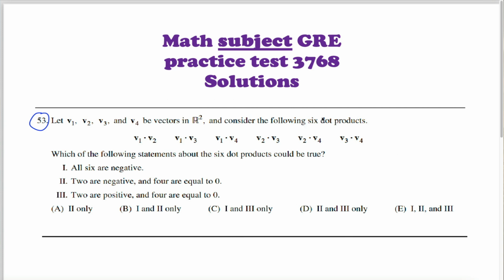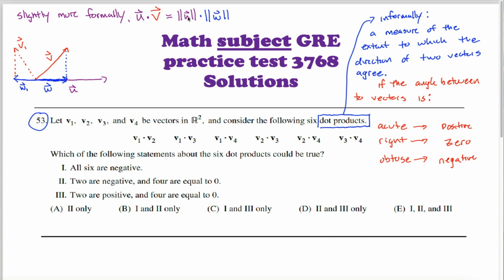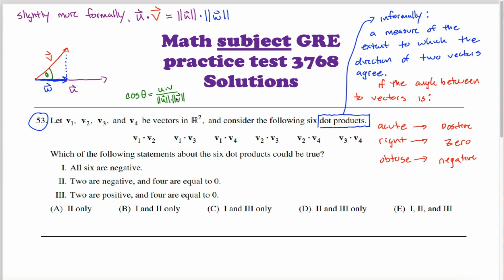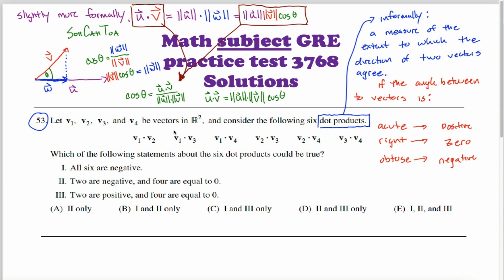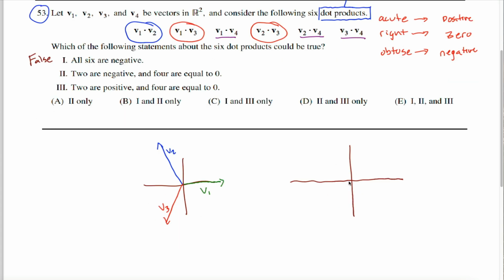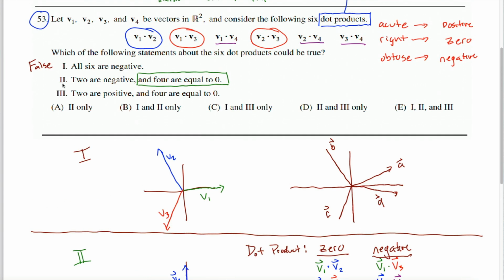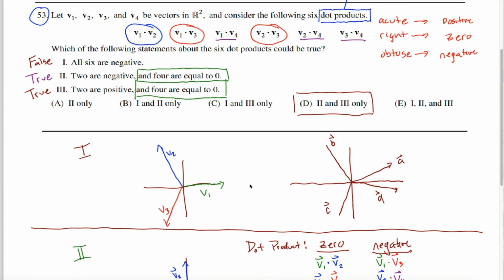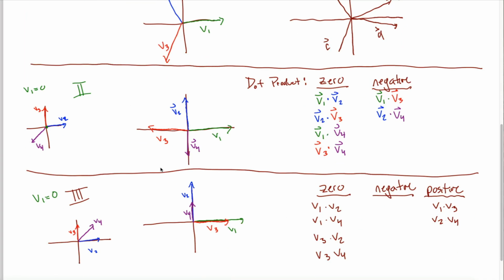Math subject GRE 3768 problem 53